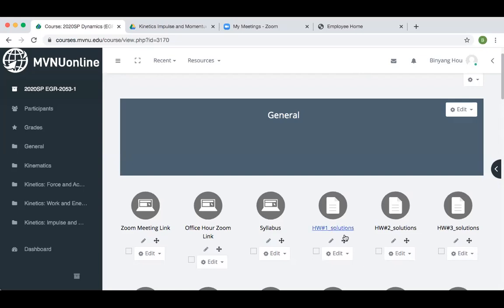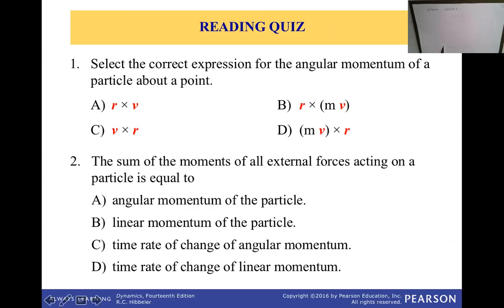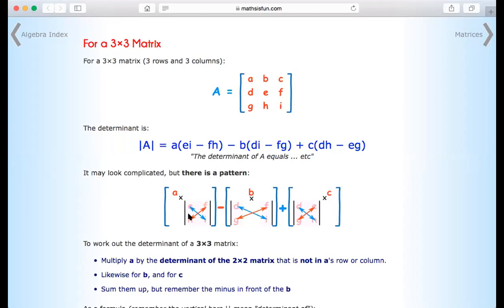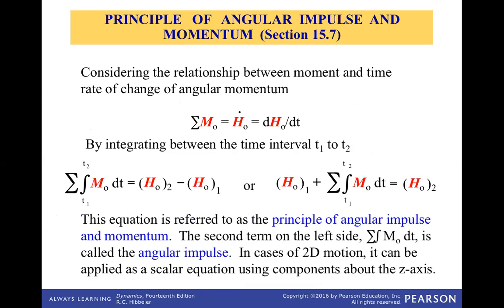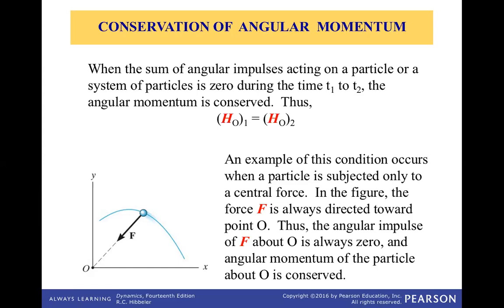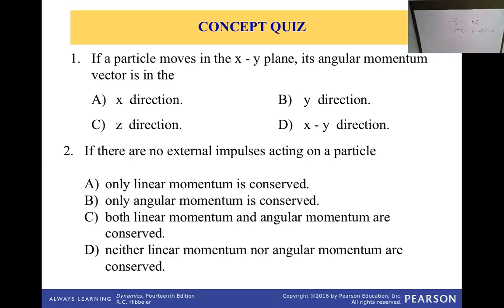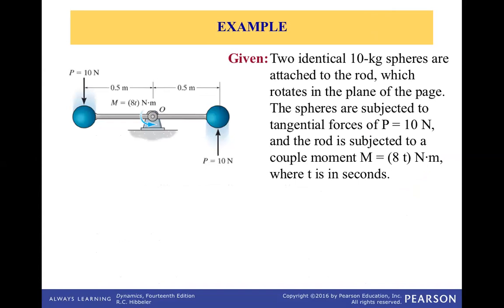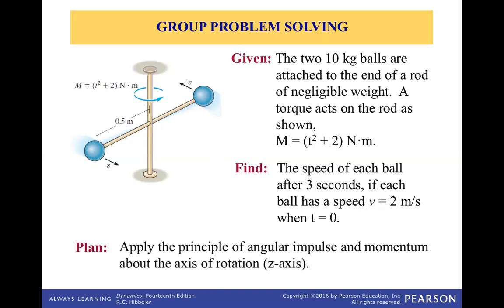EGR2053 2020 03 23